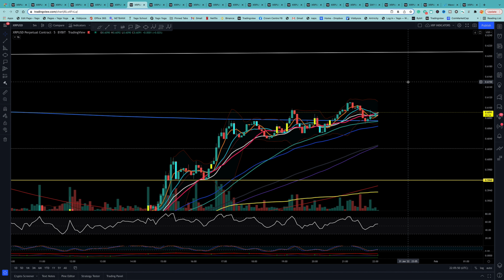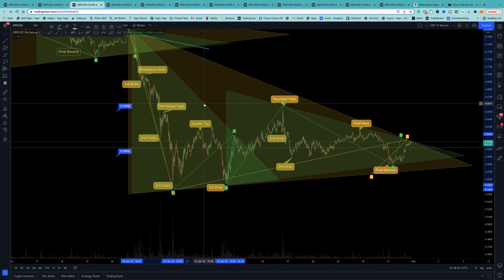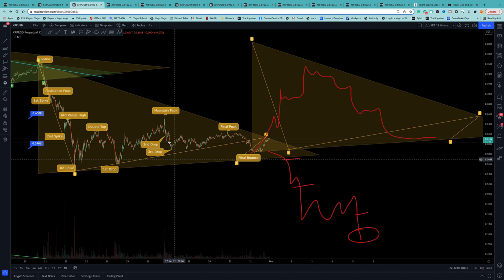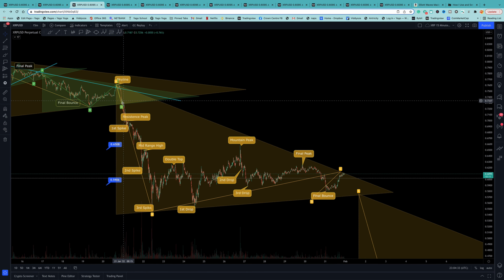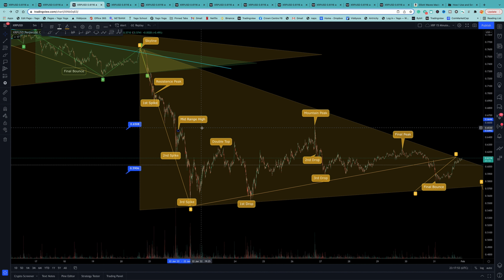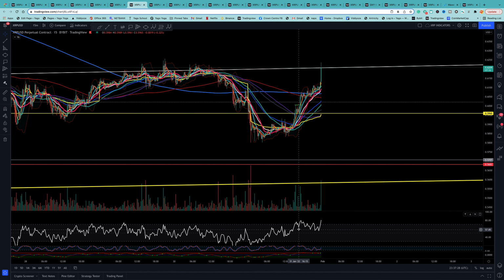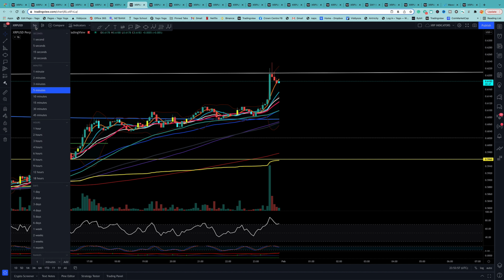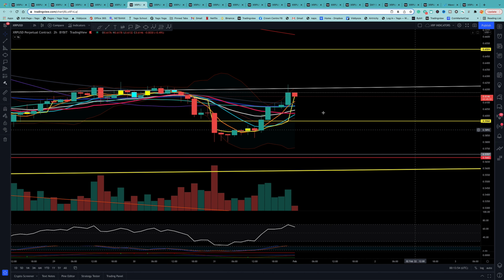Refining DCA (Dollar Cost Averaging)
Dollar-cost averaging is a strategy that tries to minimize those risks by building your position over time. When you dollar-cost average, you leverage equal amounts on the turn of an Elliott Wave. An example is after the retrace of wave 2 and the beginning of wave 3, which is a very good time for DCA as price action is moving away from the entry point.  Rather than attempting to time the market, you are position trading. Getting in on a position you know is good for the coming price action.

An example is getting a position at Mountain Peak for the coming breakout and down to the next ARC or equally getting a position at 3rd Drop for the coming breakout and upward trend.

Like with most investment strategies, dollar-cost averaging is not for everyone, and there are times it works better than others. An example it works very well for a 1-hour trade and above but for lower time frames the opportunities to DCAare tighter.  But it can be a powerful tool for removing some of the emotional barriers to leveraging a trade.